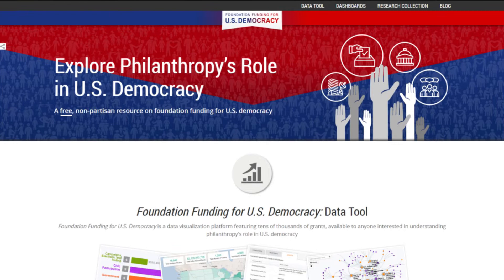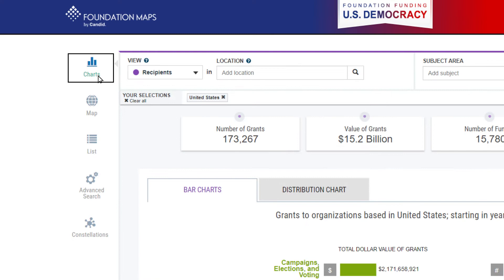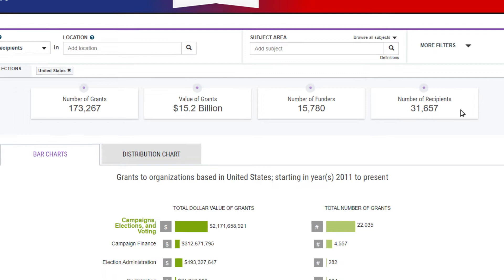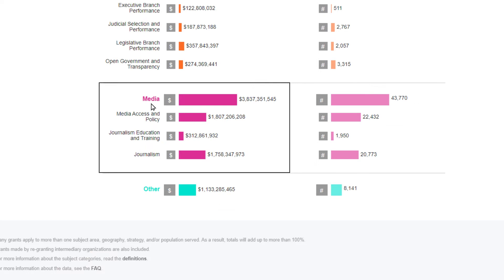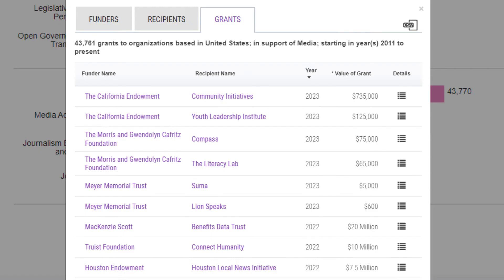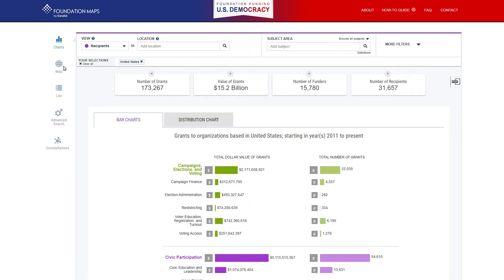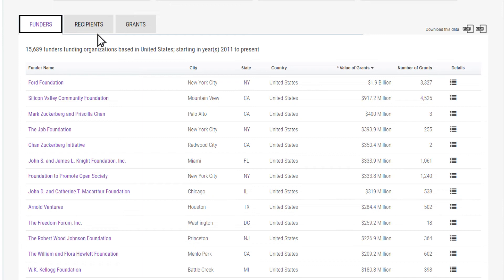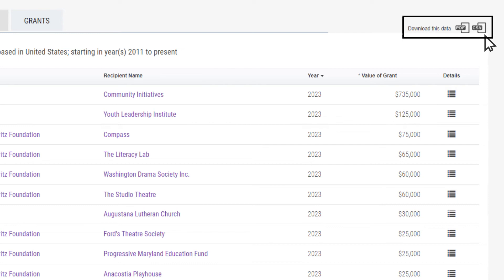Get started with the Foundation Funding for U.S. Democracy site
Watch this short video for a tour of how to use the Foundation Funding for U.S. Democracy site, a free data visualization platform featuring tens of thousands of grants, available to anyone interested in understanding philanthropy's role in U.S. democracy.